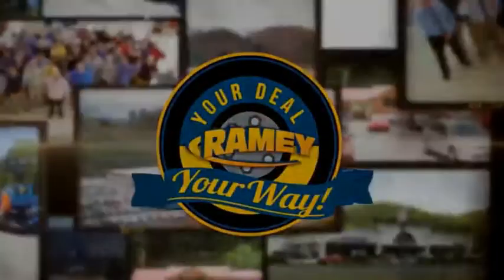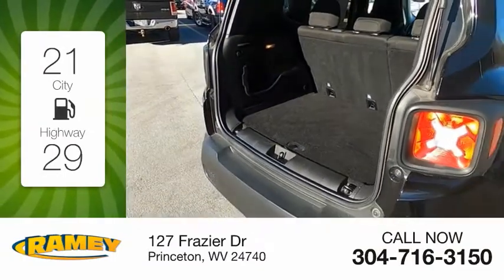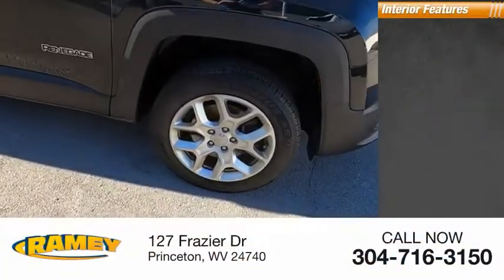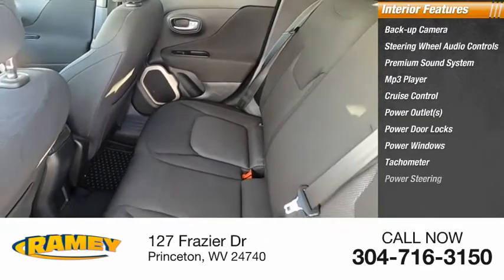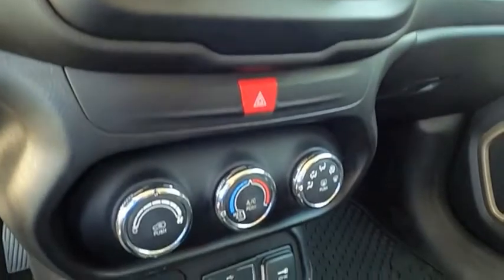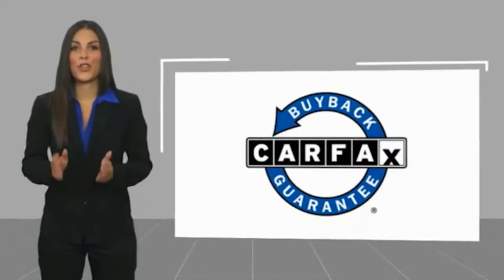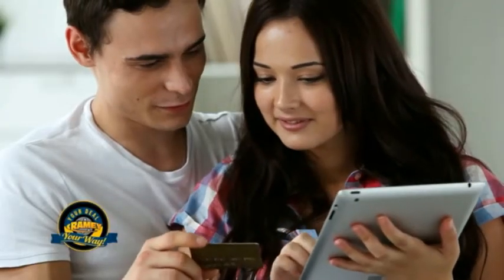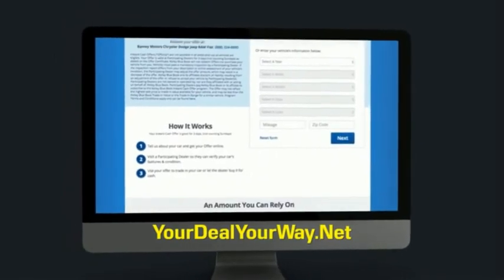2016 Jeep Renegade Princeton WV T-T5237B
2016 Jeep Renegade Latitude

Ramey Motors
127 Frazier Dr

GPD92684